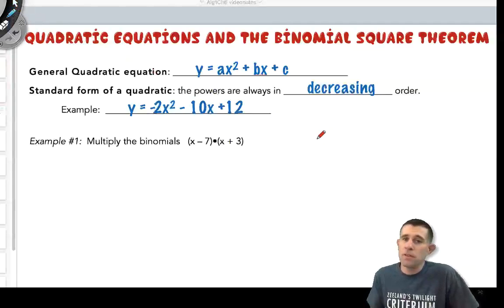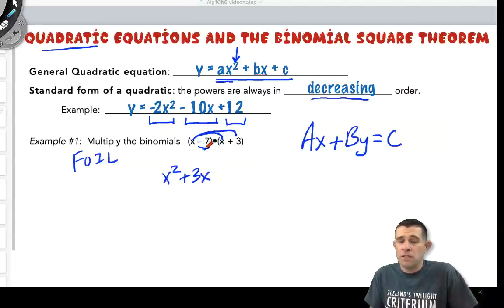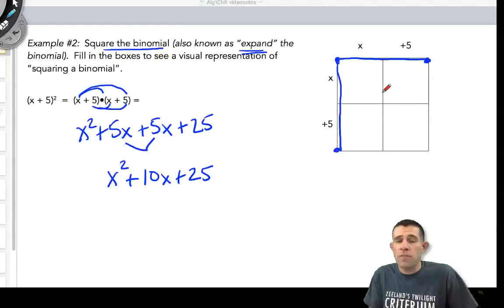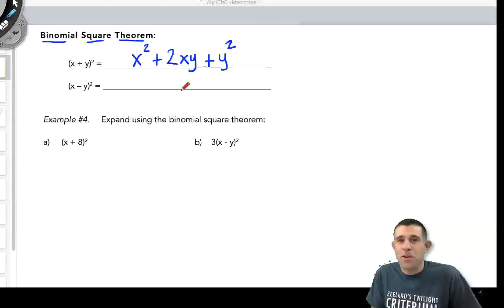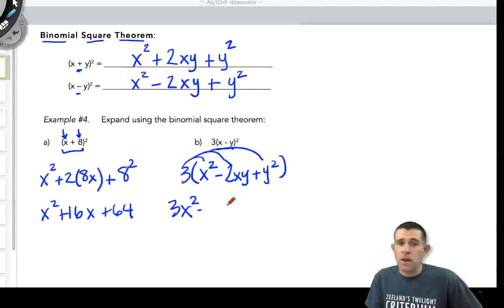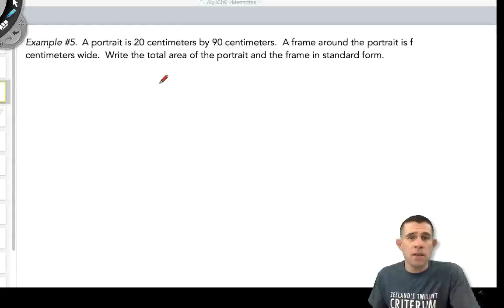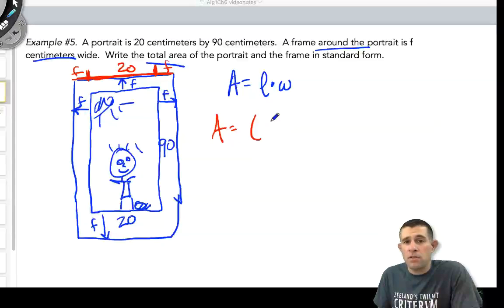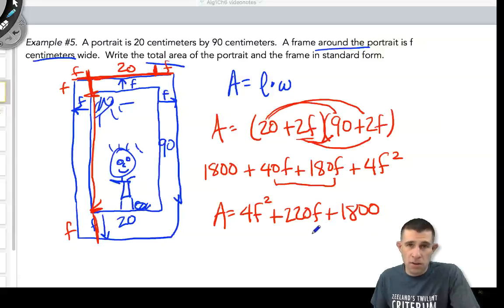Alg1H 6.1 Quadratic Expressions